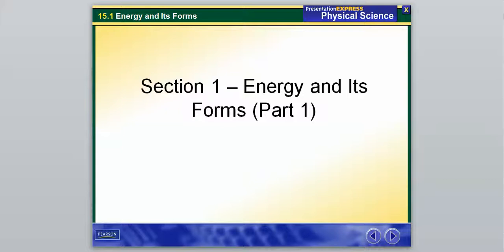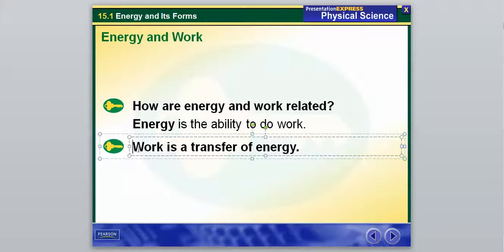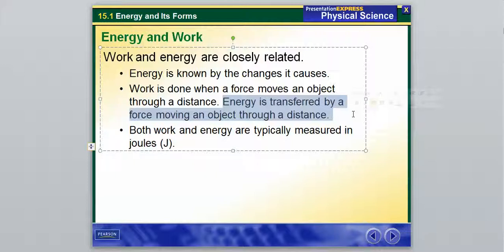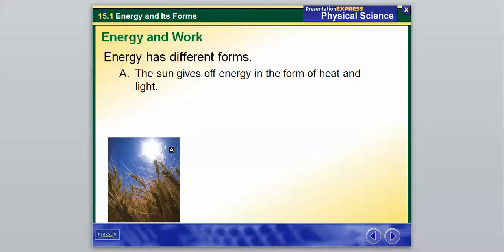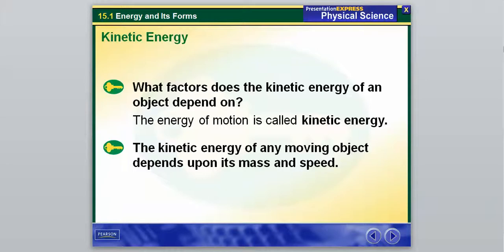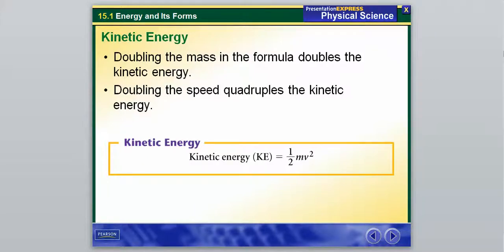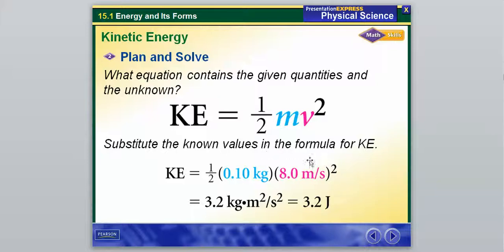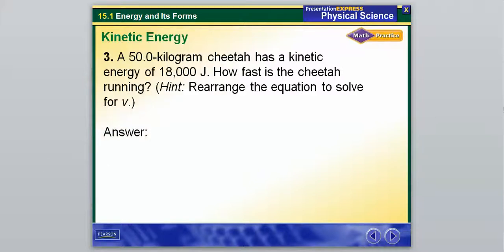15.1 - Energy and Its Forms (Part 1)